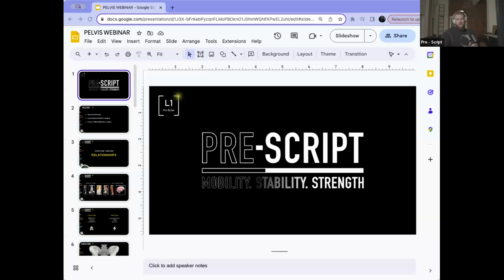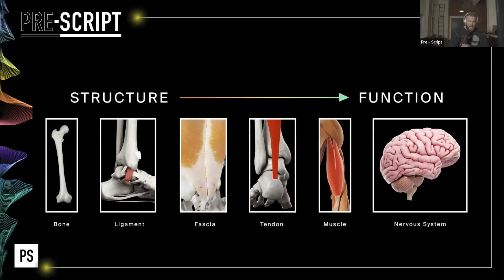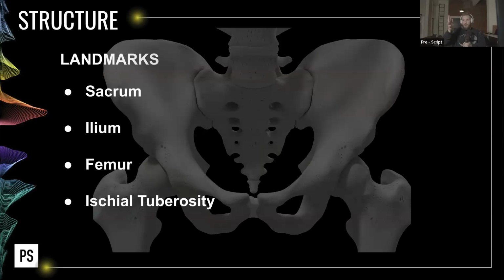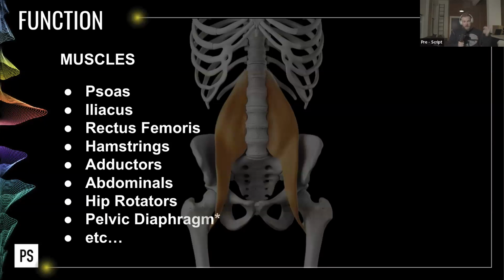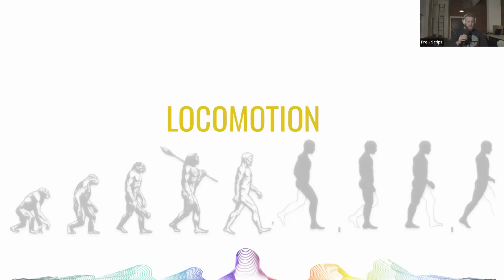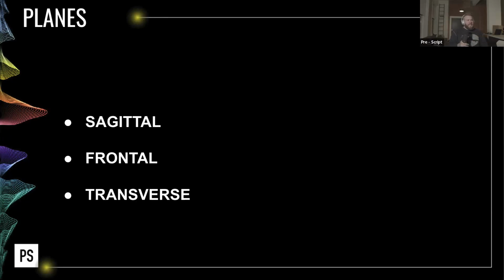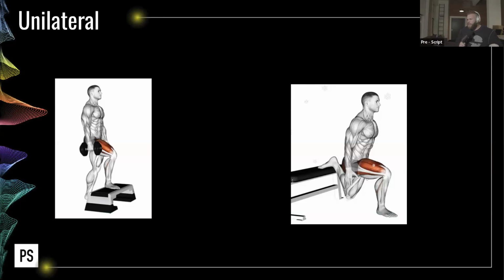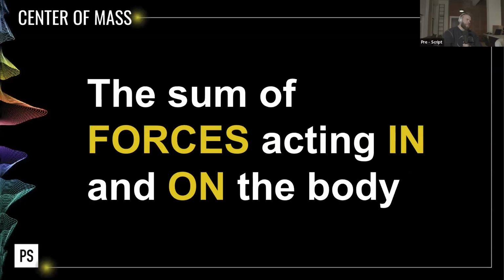The Pelvis and it's Role in Pain and Performance with Dr. Jordan Shallow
This week Shallow discusses a principles-based approach to understanding the pelvis and its role in movement. Shallow touches on the structure-function relationship, planes of motion and emphasizes the importance of understanding these principles to improve lower body mechanics.

Pre-Script® Level 1 starts soon.

Marek Health is a health optimization company that offers advanced blood testing, health coaching, and expert medical oversight. Our services can help you enhance your lifestyle, nutrition, and supplementation to medical treatment and care.

Don’t miss the release of our newest educational community - The Pre-Script ® Collective!

Also, make sure to sign up to our mailing list to get the first updates on new programming releases.

You can also follow Dr. Jordan Shallow and Dr. Jordan Jiunta on Instagram!

0:00 Introduction
6:35 Understanding the Impact of Structure on Function
10:23 Role of Muscle Function, Joint Movement, and the Diaphragm
33:35 Principles of Gait Cycle
36:30 Importance of Internal Rotation of the Hip
41:11 Optimizing Movement through Frontal Plane Movements
50:32 Understanding the Impact of Center of Mass
56:55 Applying the Principles to Squat and Deadlift Exercises